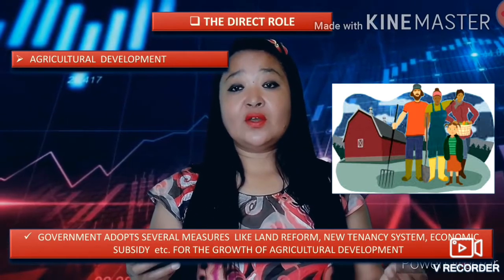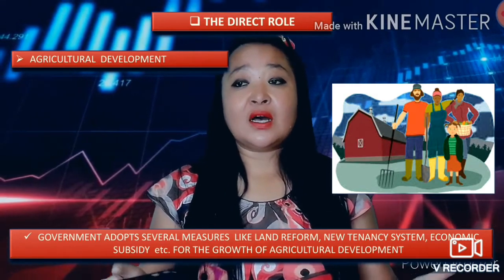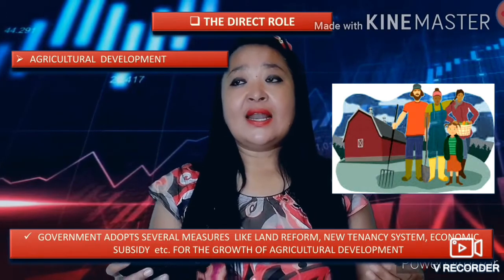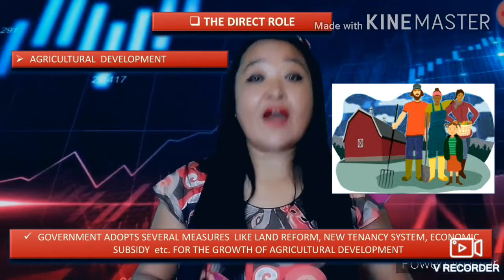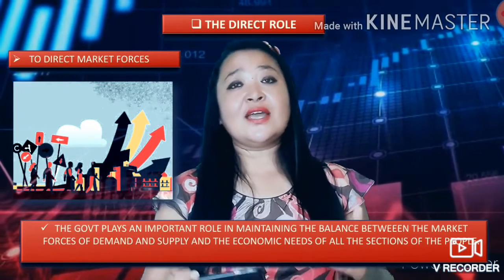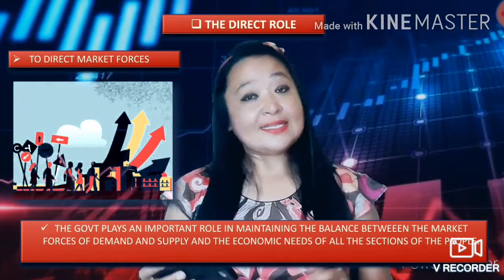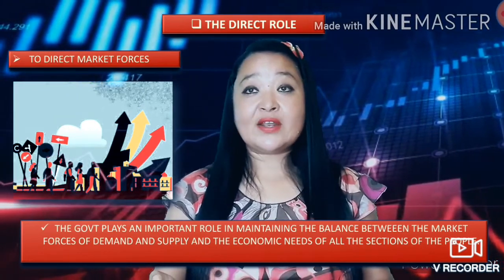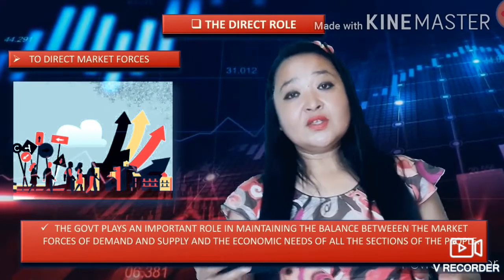Classes 8 & 9 Basic Economic Entities Lesson 2 Government